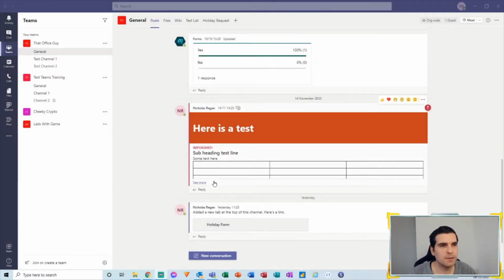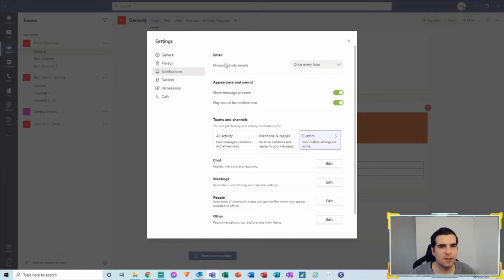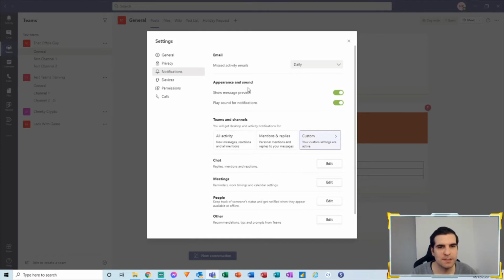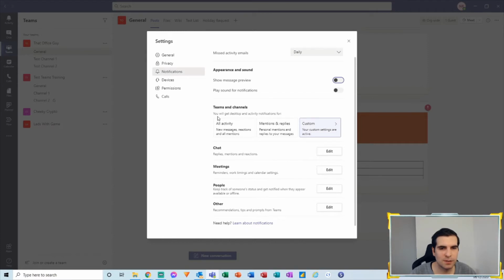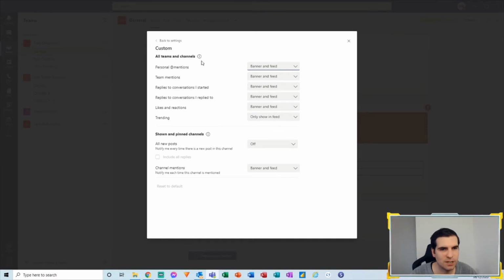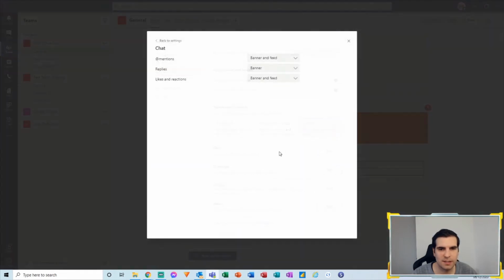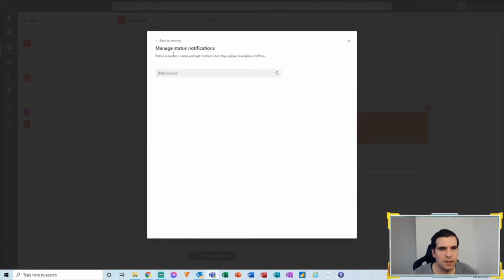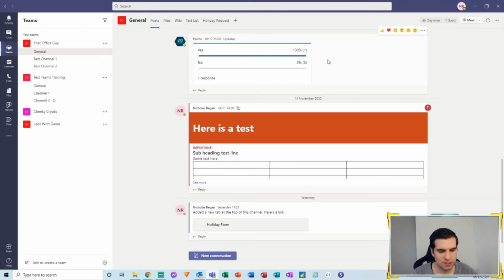How to Change Microsoft Teams Notifications | Microsoft Teams Tutorial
In this Microsoft Teams tutorial I show you how to adjust your notifications settings to make them more custom to the way you work. Microsoft Teams can get away with you with the default notification settings and sometimes can cause a large number of duplicate notifications to be created by email etc. Follow along with this Microsoft Teams tutorial to learn how to change your Microsoft Teams notifications and take control over the Microsoft Teams notifications.

Let’s connect!